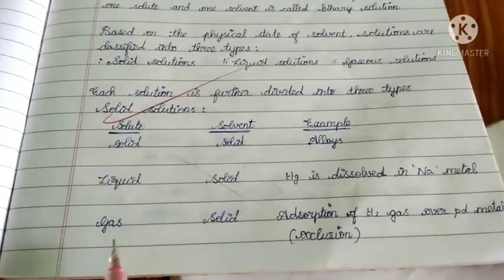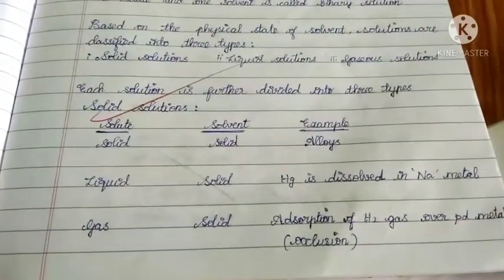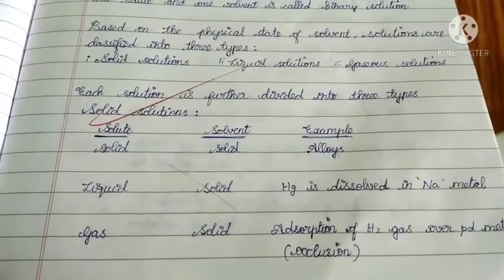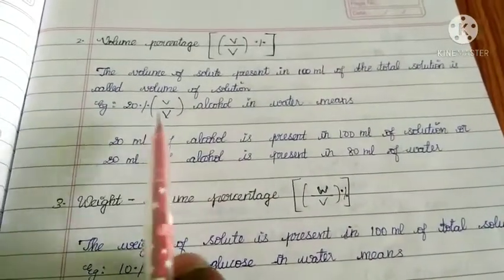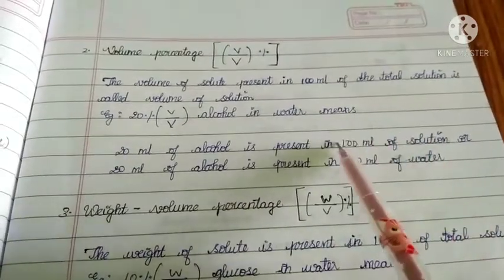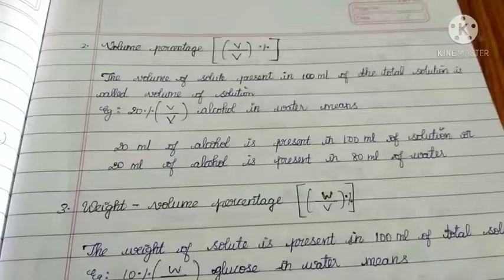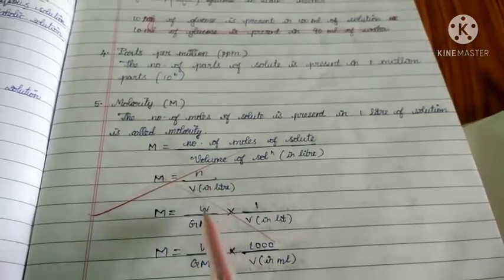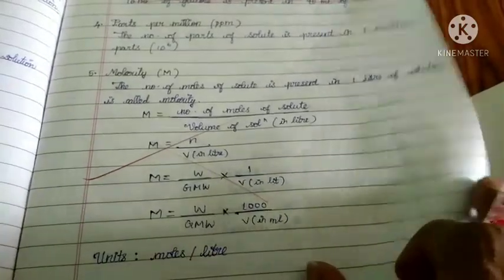Class 12 Chemistry- Solutions Part -1